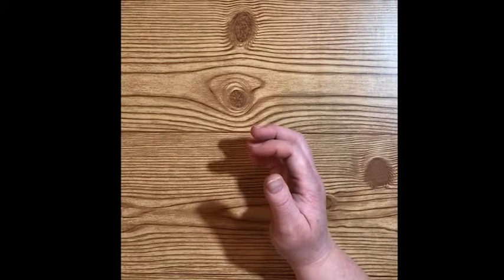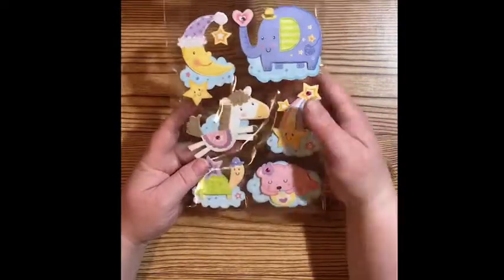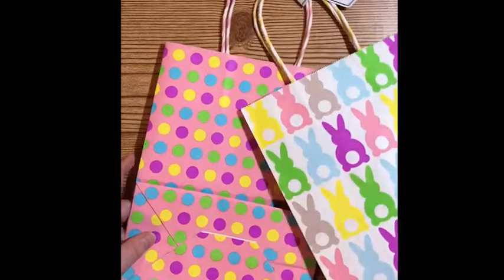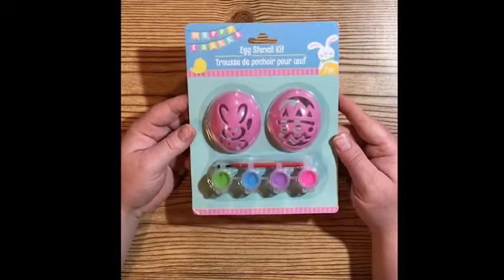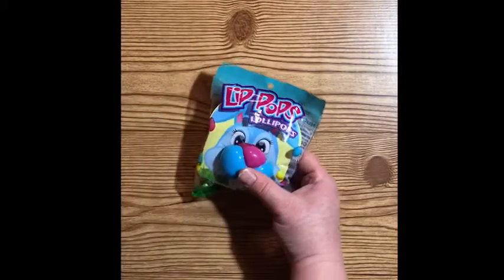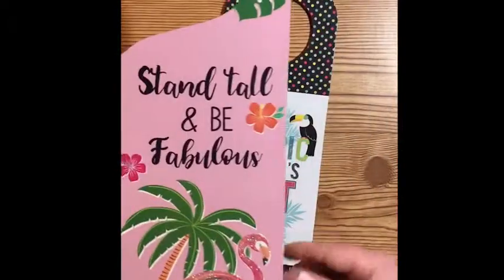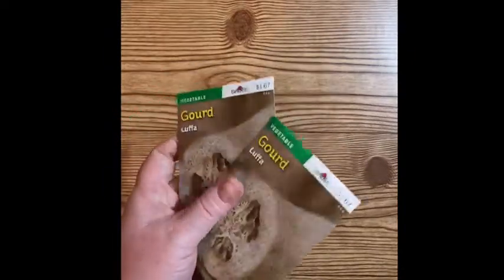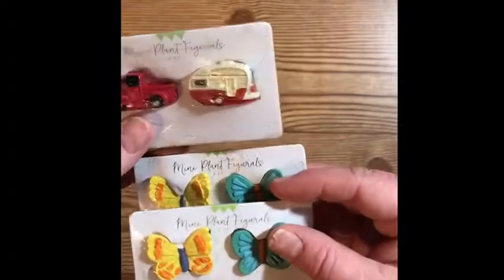Dollar Tree & Target Dollar Spot Hauls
Found some really cute & amazing items. Hope you all enjoy! 😊

Kristin Brown
Roscoe IL 61073